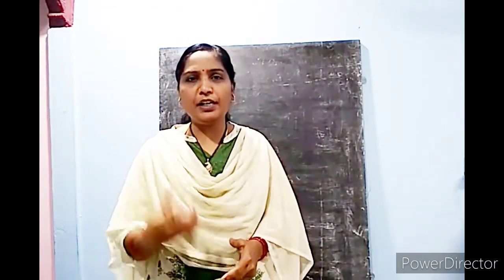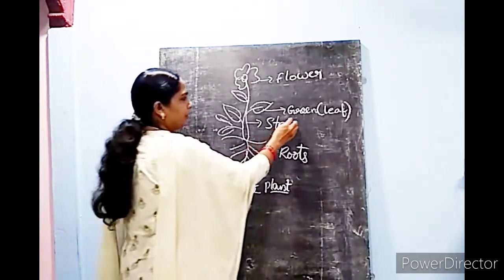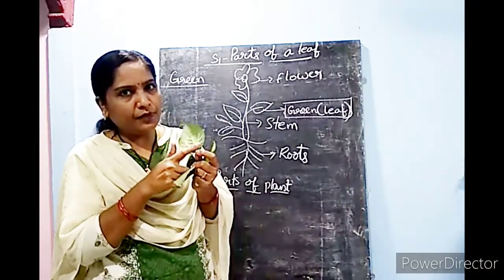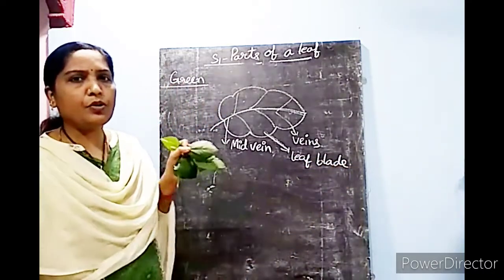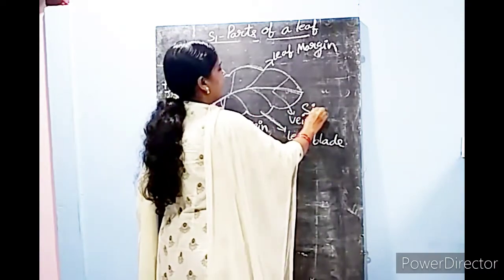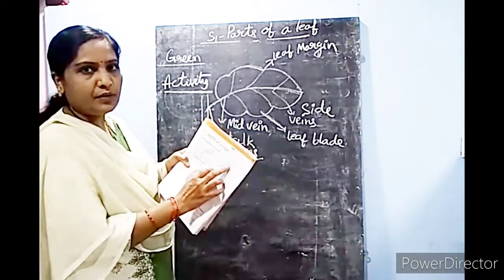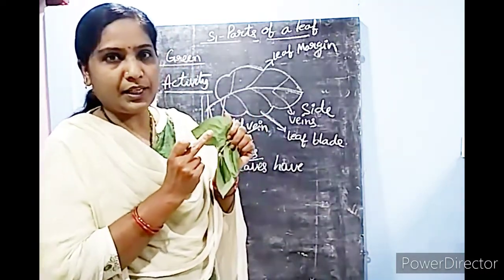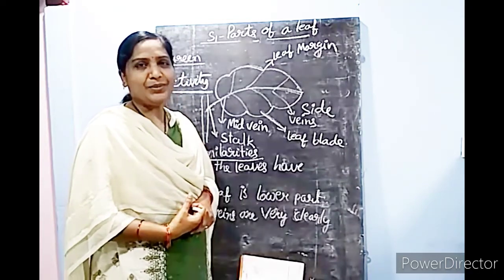Parts of a leaf 🌿